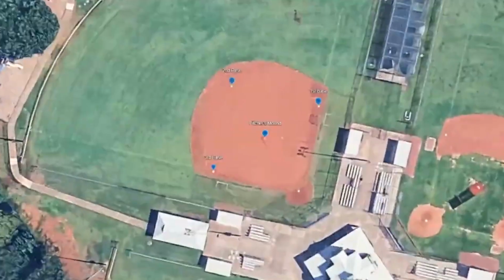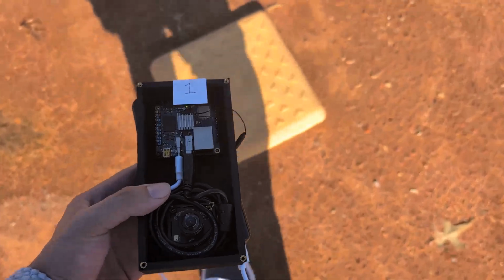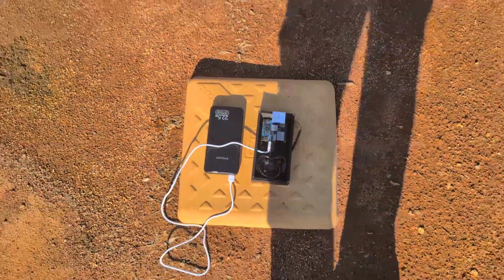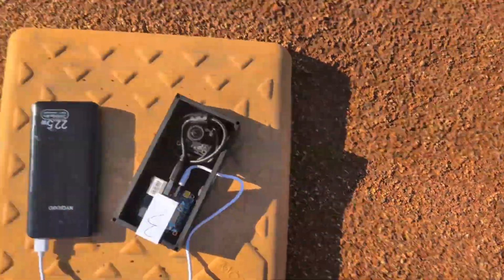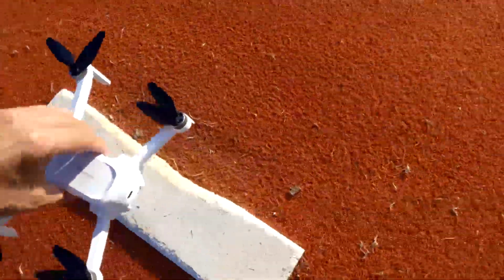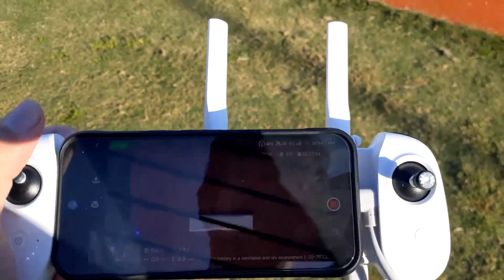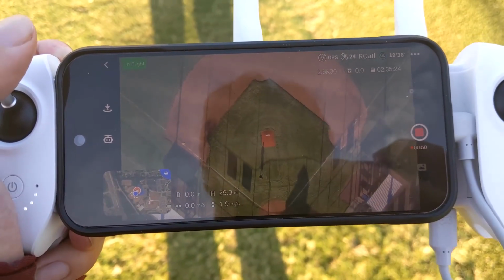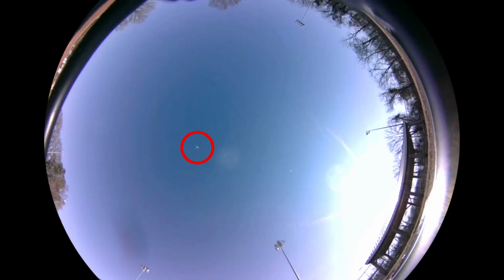ARES Development Log 2: Electric Boogaloo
ARES might be able to change drone warfare. Or maybe it'll stay as a pet project. Guess we'll find out.

ARES builds on @ConsistentlyInconsistentyt's pixel-to-voxel projection concept. It's used to track drones, and can be modified to track other flying objects like airplanes.